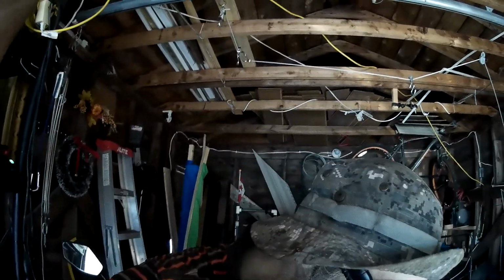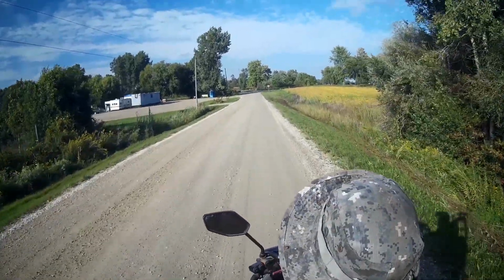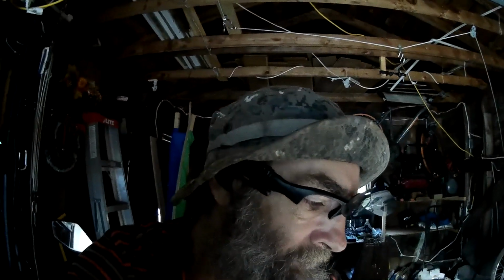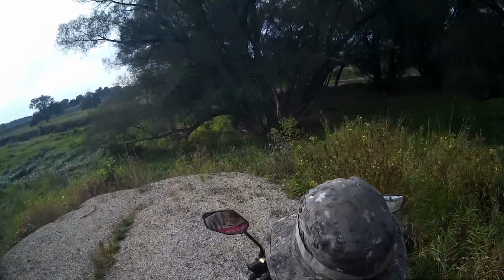Update - Testing Complete - Ready for the Autumn Colours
Video capture date: September 21, 2022

I never ask for monetary help but I provide a link for those that request one.

Current video schedule:

FRI - Monster project
SAT - Fire Department video
SUN - Footsteps Through Time
MON - Random video
TUE - Monster project

INTRO

Intro: "Dark Panther" intro video - Created on IntroCave.com

EQUIPMENT

Mobility Scooter 1:
-Purchased: May 2016
-Batteries: 2x12V 88Ah (Gel Type) MK Power 8G27
-Full-Charge Distance (Summer): about 40 kms (25 miles)
-Full-Charge Distance (Winter): about 10 kms (6 miles) - Sometimes Less
-Max Speed: Just over 20 km/h (12 mph)
-Rear Wheels: 38.1x16 cm (15x6.3 in)
-Front Wheels: 33x12.2 cm (13x4.8 in)
-Width: 79 cm (31.1 in)
-Length: 162 cm (63.8 in)
-Height: 134.6 cm (53 in)
-Weight: 150 kg (330 lbs) W/Batteries
-Ground Clearance Mid-Frame: 17.8 cm (7 in)
-Motor: 900 Watts (4-Pole)

Mobility Scooter 2: ES950 (by Orthoquad)
-Batteries: 2x12V 40Ah (Gel Type) MK Power 8G40
-Max Speed: 14.5 km/h (9 mph)
-Wheels: 25 cm (10 in)
-Width: 63.5 cm (25 in)
-Length: 122 cm (48 in)
-Height: unsure
-Weight: 65 kgs (143 lbs) W/O Batteries
-Ground Clearance: unknown
-Motor: 950 Watts (4-Pole)

Scooter Cam: SJ4000 (Genuine SJCAM)
Garage Cam: SJ4000 (Genuine SJCAM)

SOFTWARE

More Transitions: proDAD Adorage (Various Effect Packages)